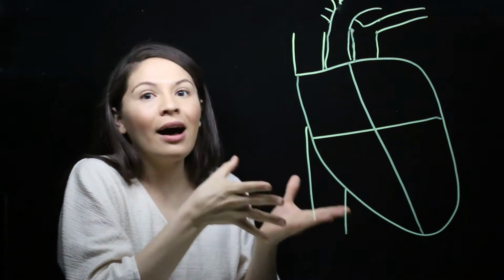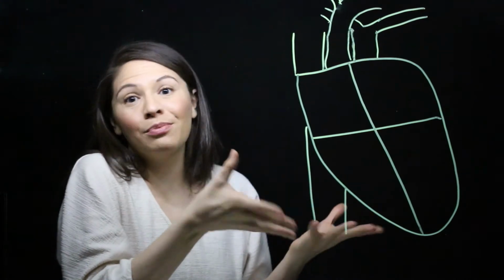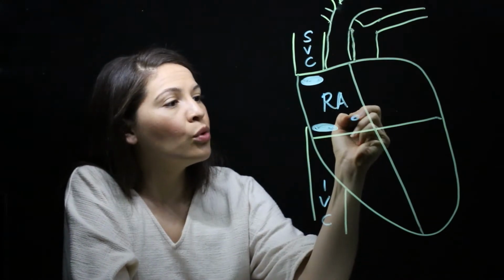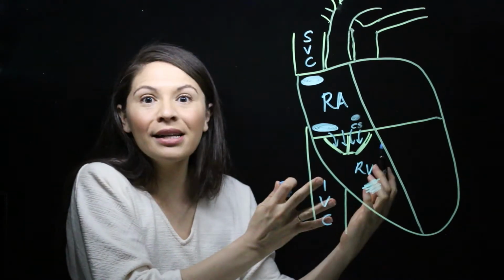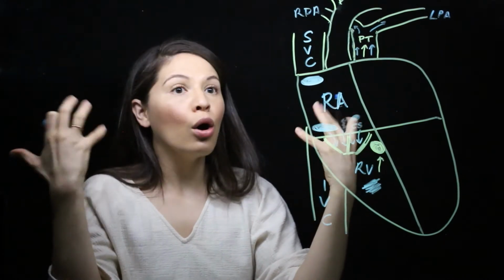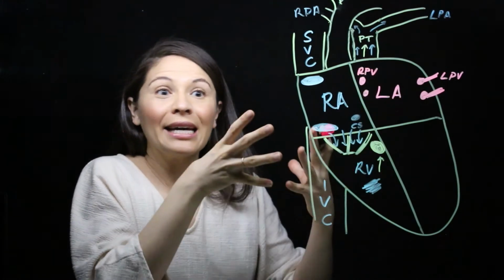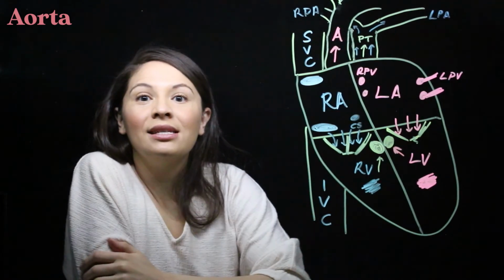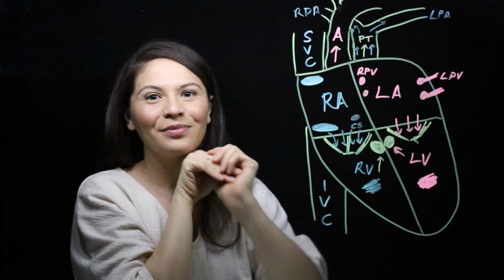BLOOD FLOW THROUGH THE HEART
In this lightboard video, Dr. Cherylea Browne will take you through blood flow through the human heart.

This video is designed for first year health/science students, the general public and anyone who just loves anatomy!
By the end of the video, you should be able to answer some of these questions:
"What is the function of the heart?"
"What are the four chambers of the heart?"
"What are the four valves of the heart?"
"Where does the left and right ventricle pump blood to?"
"What are the tributaries of the left and right atria?"
"Which areas of the body are drained by the superior vena cava?"
"Which areas of the body are drained by the inferior vena cava?"